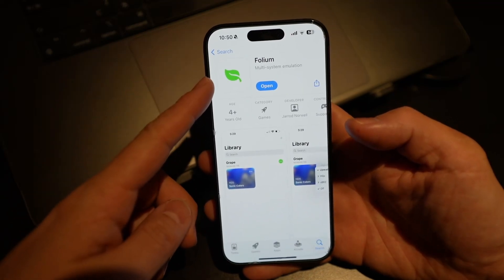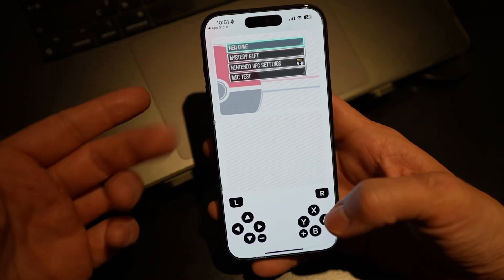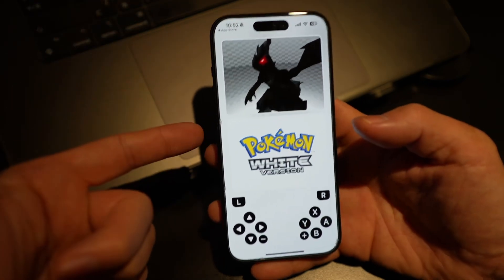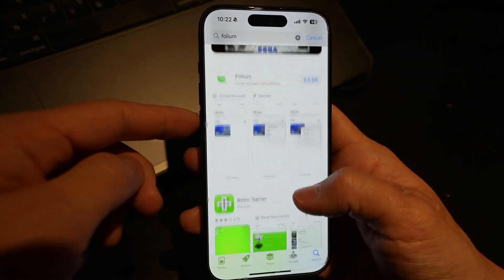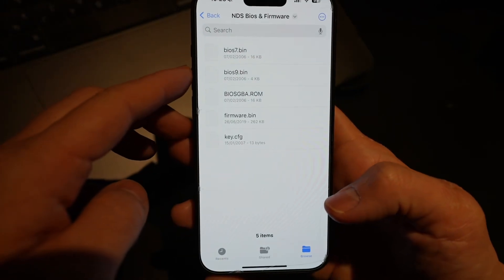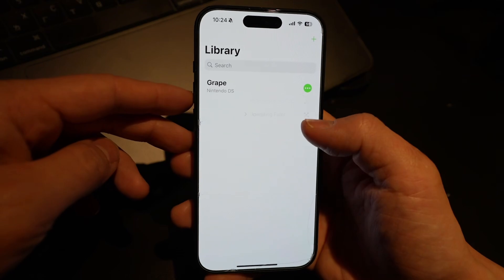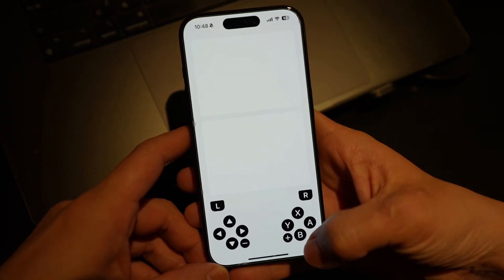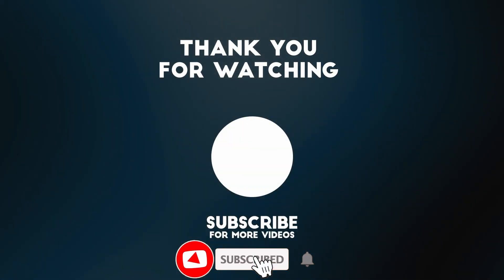3DS emulation coming to iPhone/iPad App Store! Folium tutorial, BIOS and ROMs, NDS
Quick video showing how to get games running on Folium, which is going to be integrating 3DS emulation into the emulator very soon!